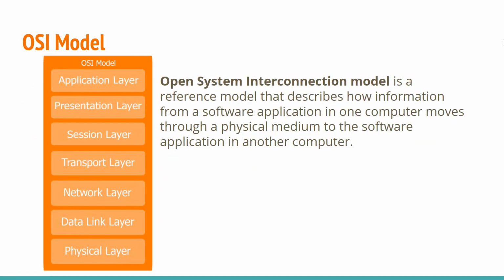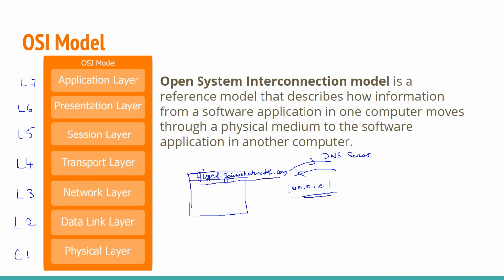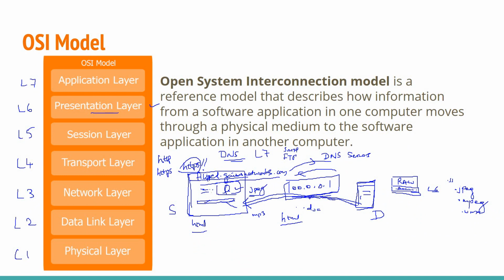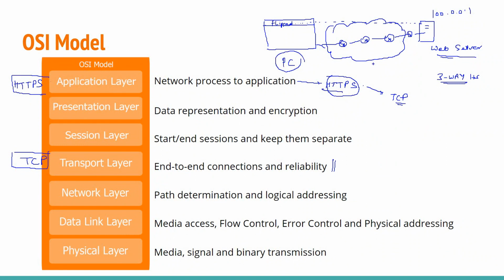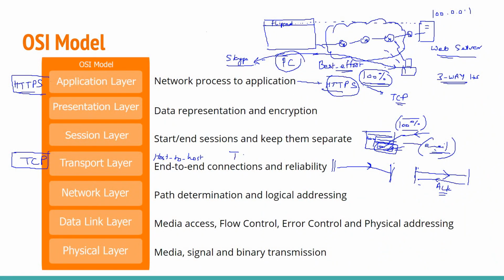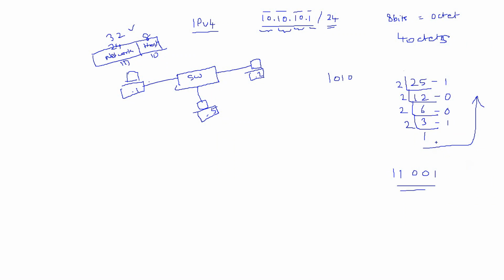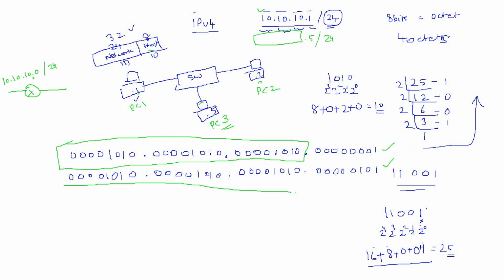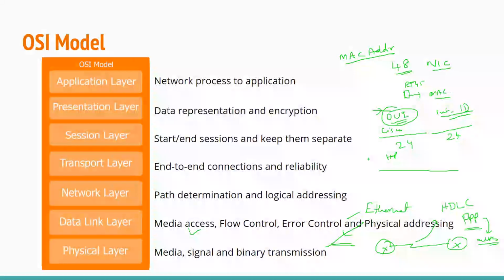Module 7 OSI Model | CCNA level 1: Networking Fundamentals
Module 7 of "CCNA Level 1: Networking Fundamentals" brings you an in-depth exploration of the OSI Model. Discover how this reference model plays a crucial role in describing how information flows from one software application in a computer to another, traversing the complex world of physical mediums. Dive into the layer-wise functioning of the OSI Model, where each layer serves a specific purpose in the data communication process. Gain a solid understanding of this foundational concept in networking.